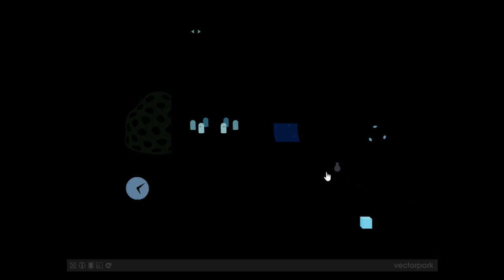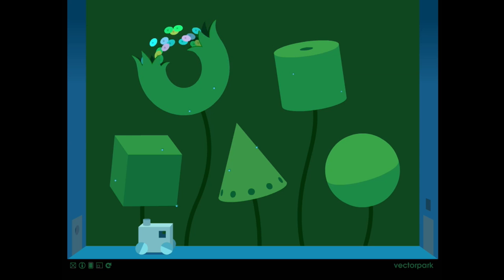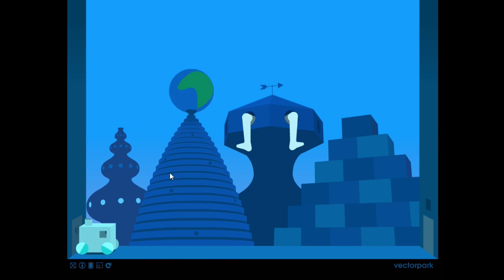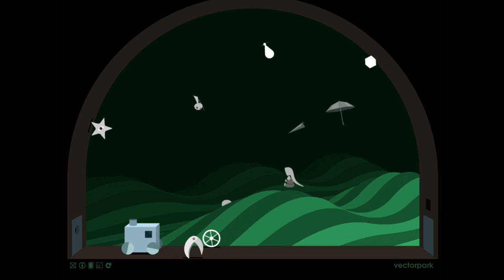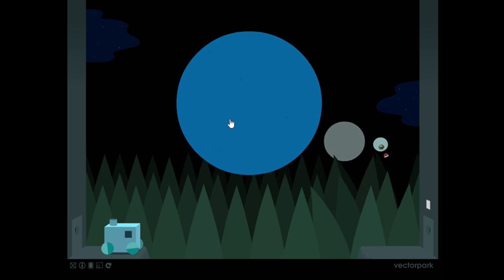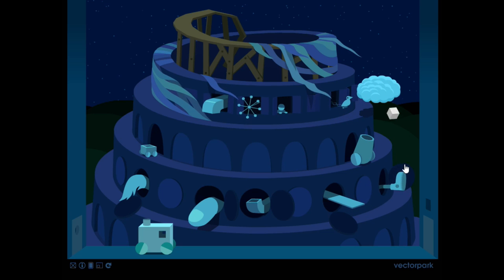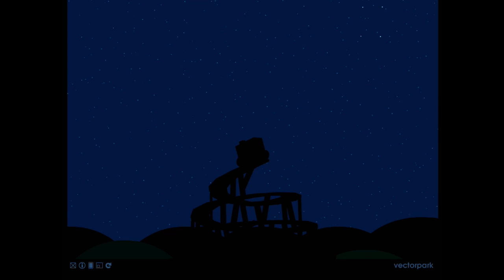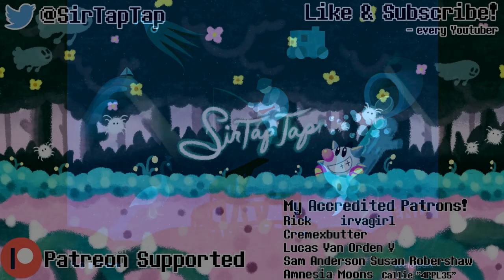Let's Play Windowsill | A Playful Trippy Toybox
Social